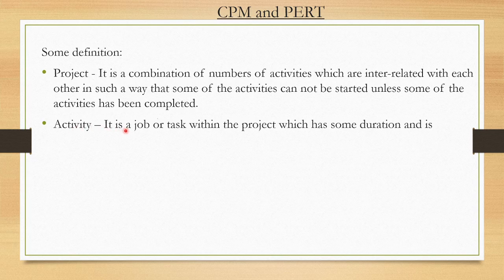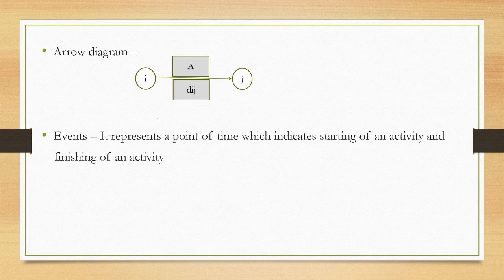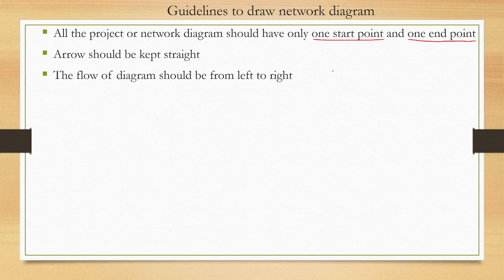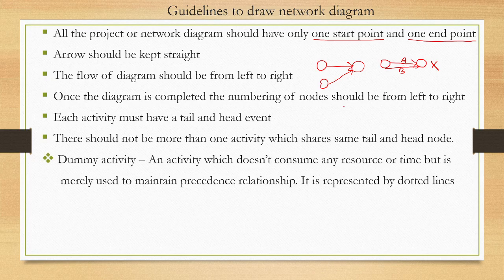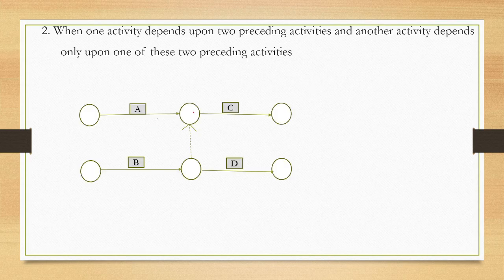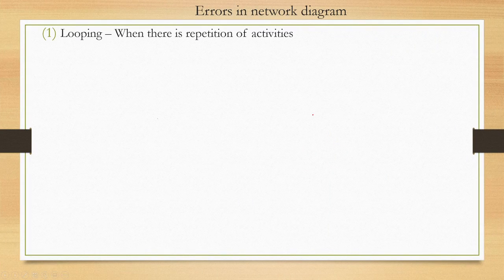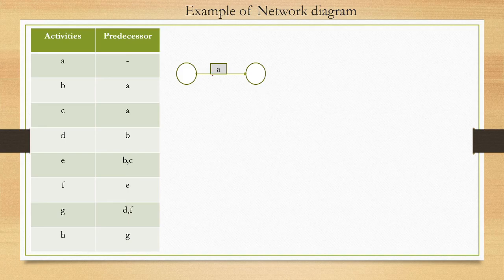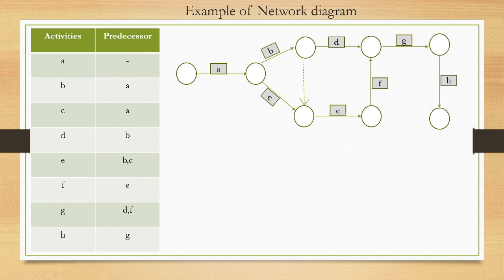Network Diagram in Project Management | Explained with Example | AON & AOA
Learn Network Diagram in Project Management with a simple and easy-to-understand example. This video explains how network diagrams are used to visualize project activities, dependencies, and the project flow.

📌 Topics covered:
✅ What is a Network Diagram?
✅ Activities & Events
✅ Predecessor & Successor
✅ AON & AOA
✅ Network Diagram construction
✅ Critical Path
✅ Solving an example problem

Perfect for engineering students, project management learners, and GATE preparation.